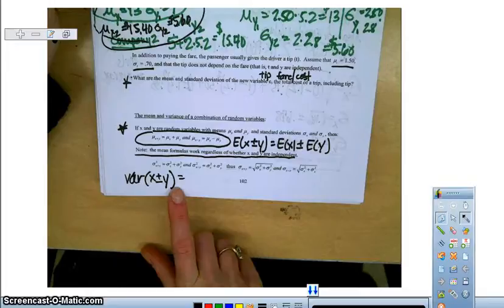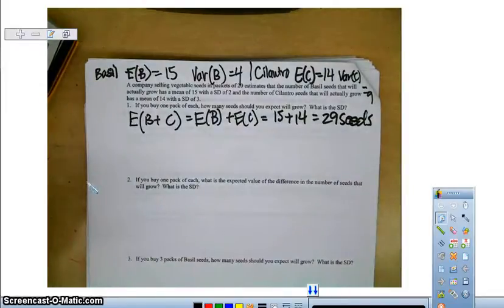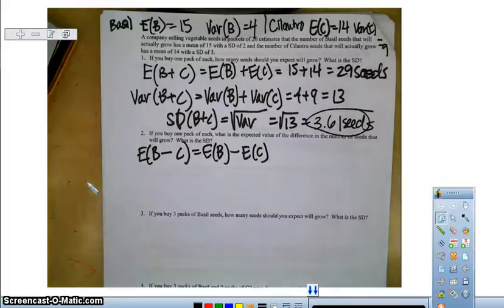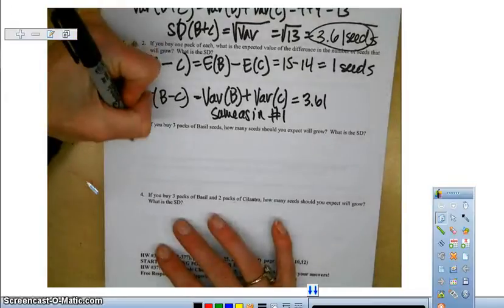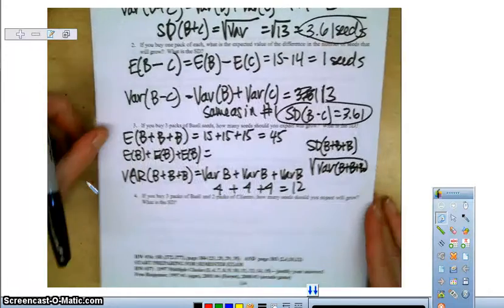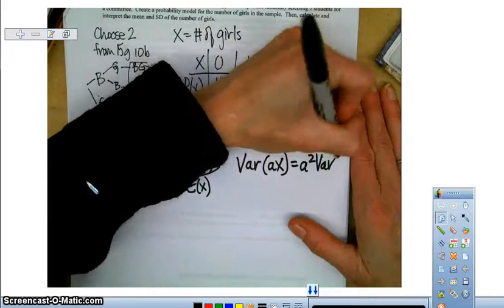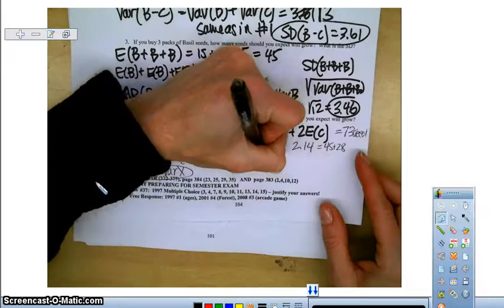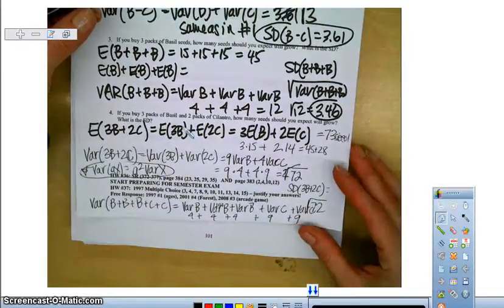Day 40 part 2a